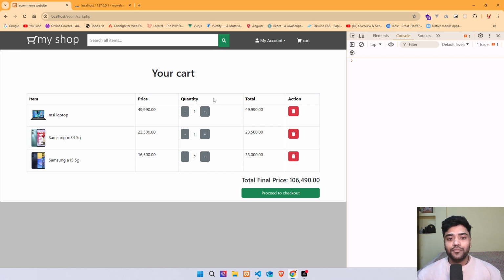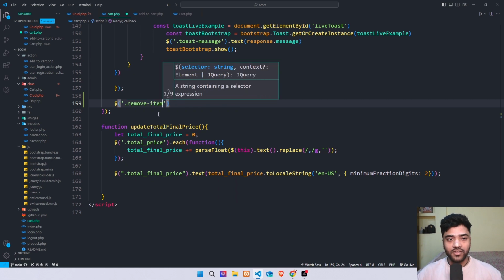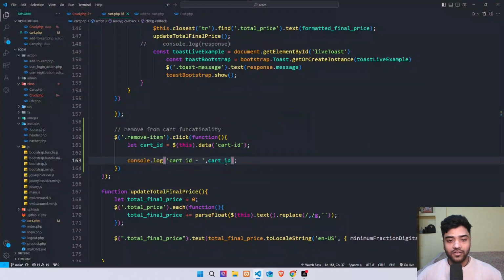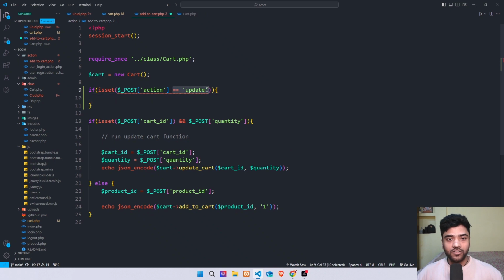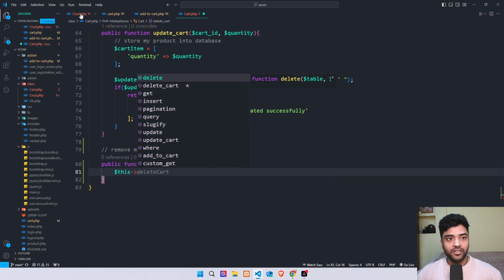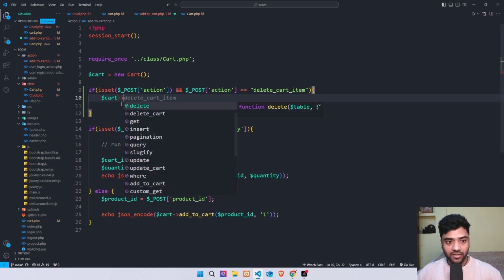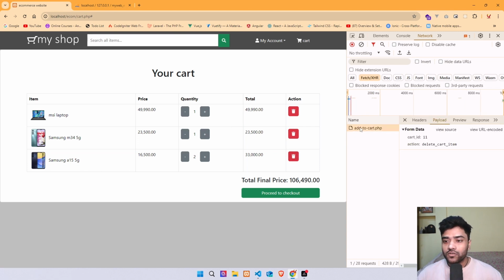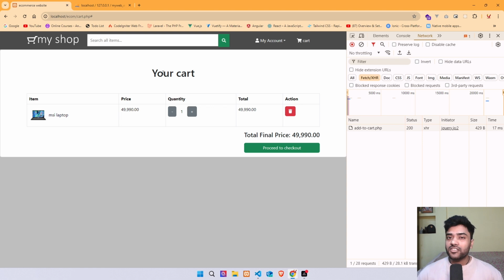Delete Cart Items Without Reloading the Page Using AJAX and PHP - Easy Tutorial | Part 58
Welcome to Part 58 of our tutorial series! In this video, you'll learn how to delete cart items without reloading the page using AJAX and PHP. This step-by-step guide will help you enhance your e-commerce site for a smoother user experience.

🔴 What You'll Learn:

How to use AJAX for asynchronous requests
Writing PHP scripts to handle item deletion
Updating the cart in real-time without page reloads
Best practices for seamless user interactions